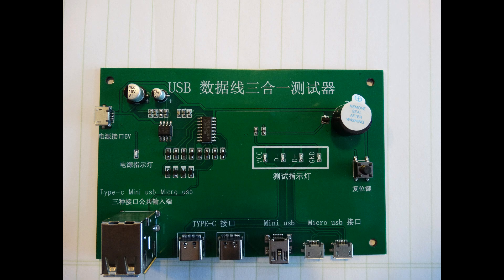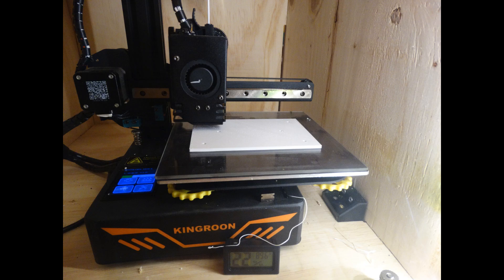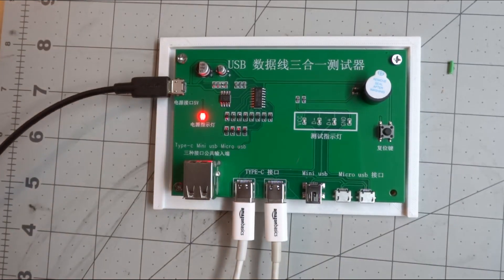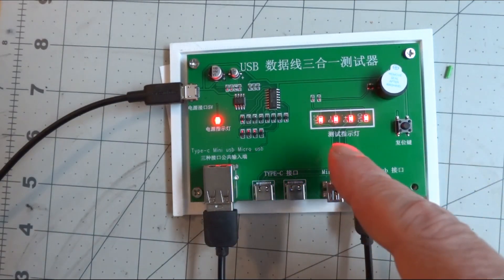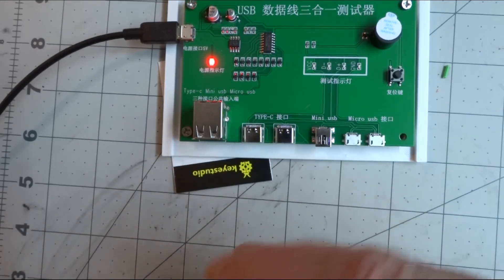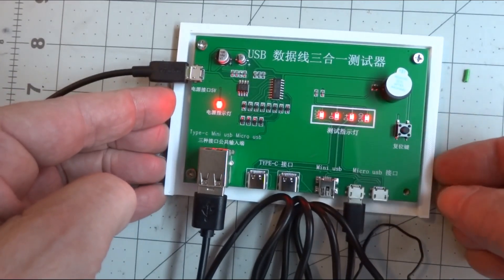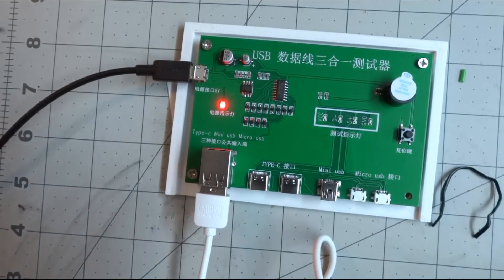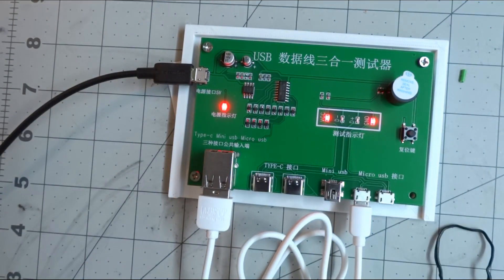USB Cable Tester video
A bad cable or one without data lines can be problematic. We found this cable tester and it works great. $16 seems worth it when you spend an hour working on the problem and find the cable did not have data lines.

A link to the product: